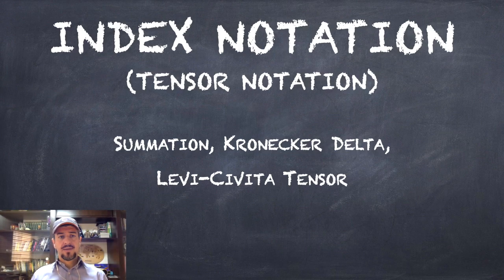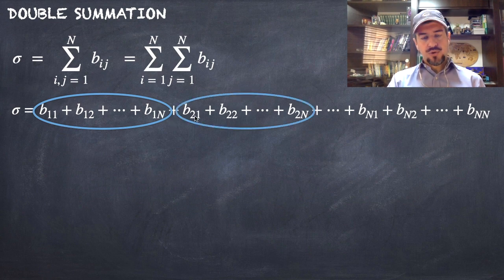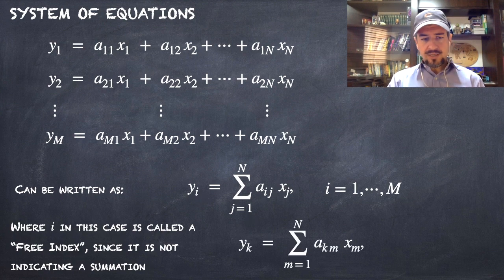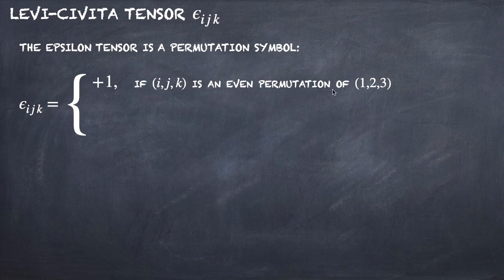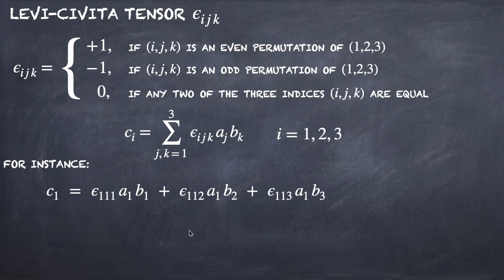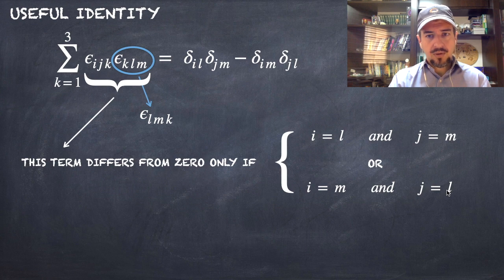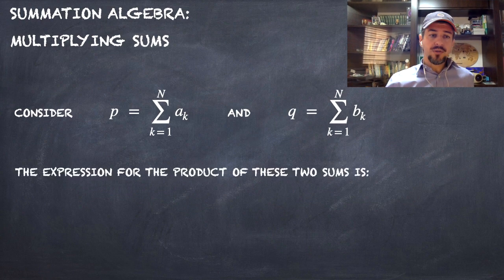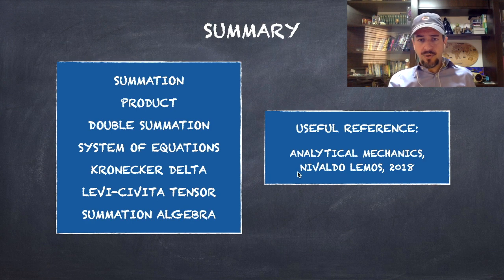Index Notation (Tensor Notation) Algebra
Index Notation (Indicial Notation) or Tensor Notation Algebra. We discuss about Summation, Double Summation, Product, Kronecker Delta, Levi-Civita Tensor (Epsilon Symbol), and Algebra using Summation.